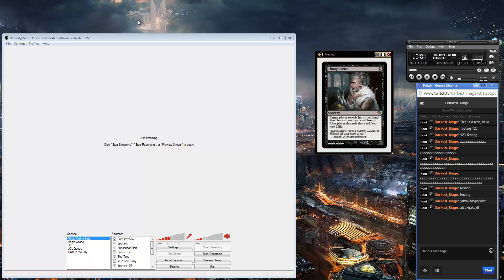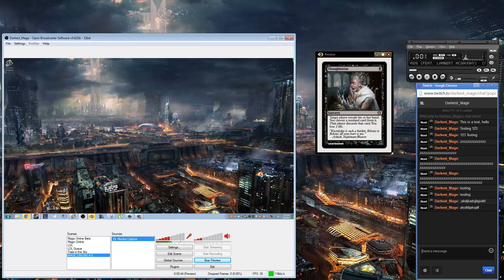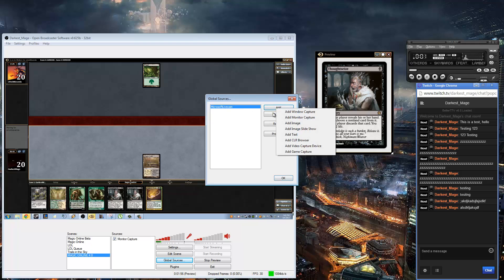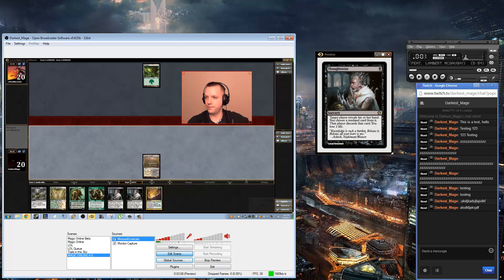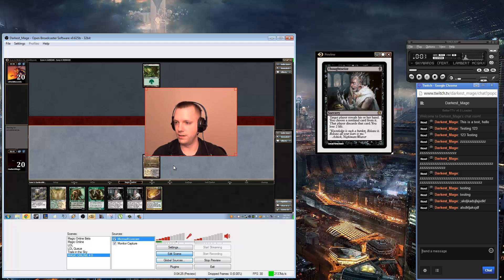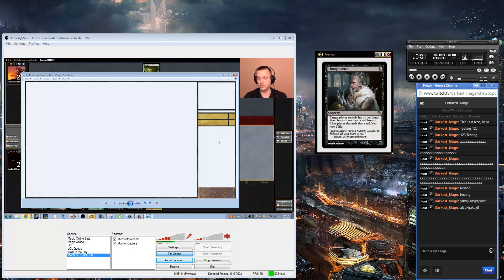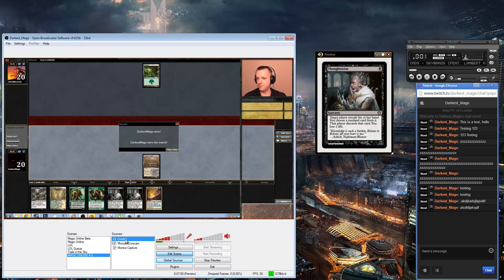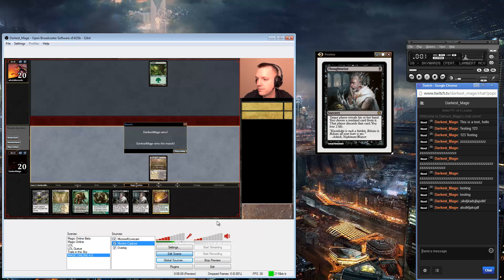Streaming Guide for Magic Online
How to create a scene for streaming Magic Online
Edit: Forgot to add, to move a source up or down, hold on to CTRL on the keyboard while one is highlighted and push UP or DOWN on the arrow keys.